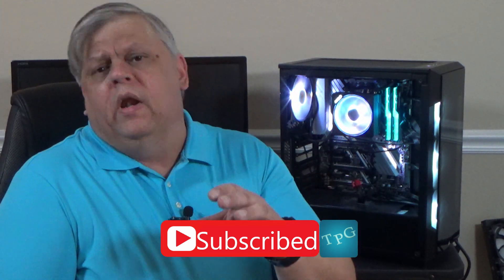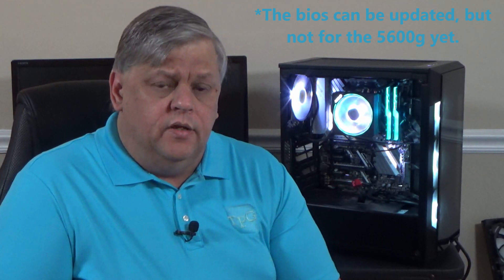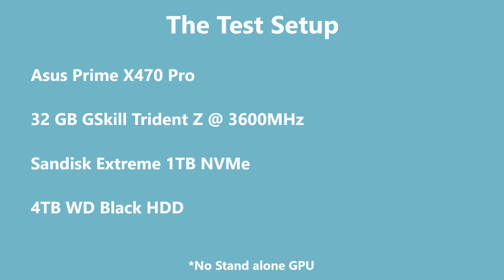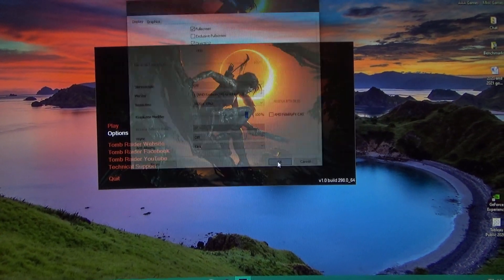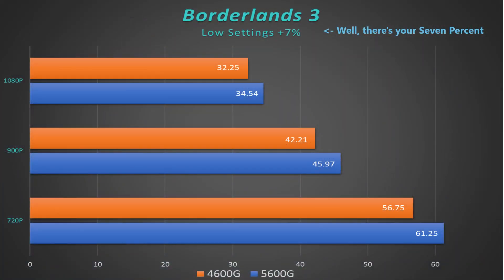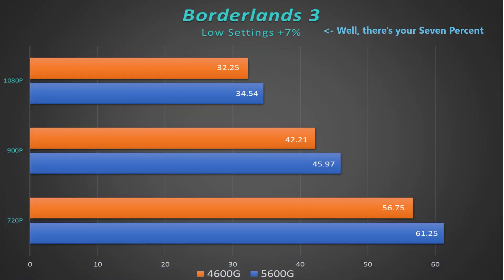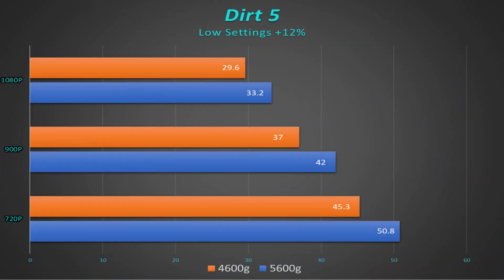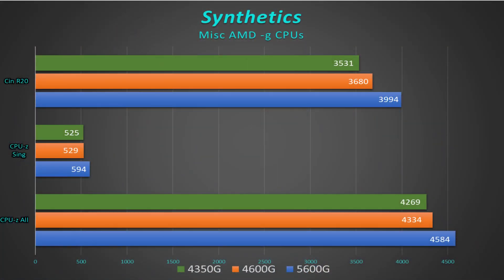Checking out the Ryzen 5 5600g CPU with graphics. Oh, and we may as well compare it to the 4600g.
I finally get my hands on a Ryzen5 5600g to test in the HP Prebuilt. There's just one problem. The bios for the HP Prebuilt won't allow a 5600g, so we fell back to the test gaming rig and tried it that way. We also compared it to the 4600g to see what improvements have been made.

6 core/12 thread
Zen 3 7nm
Vega7 Graphics
Memory says up to 3200, but I could run it at 3600MHz

6 core/12 thread
Zen 2 7nm
Vega7
Memory up to 3200MHz

Expanding my social footprint.